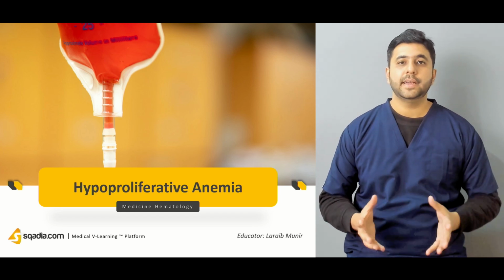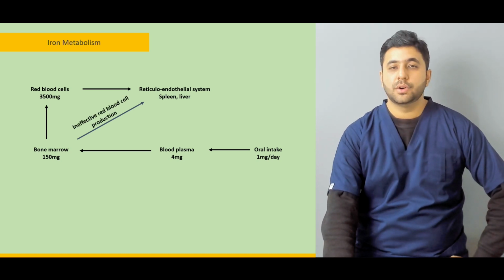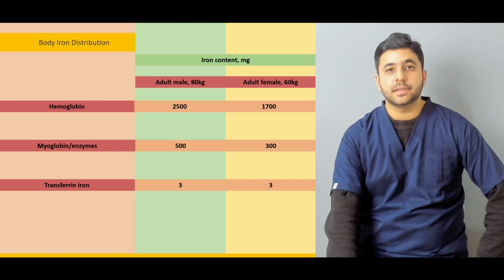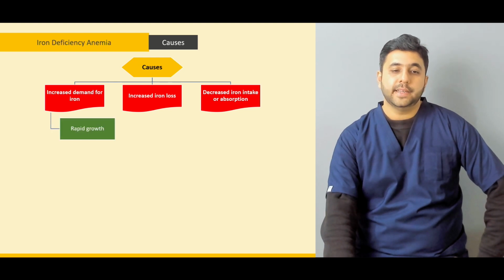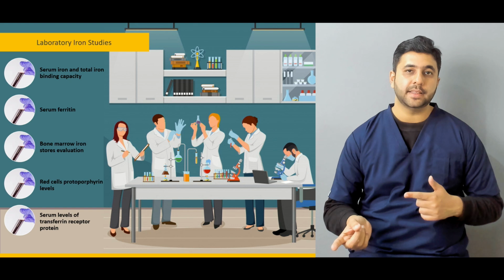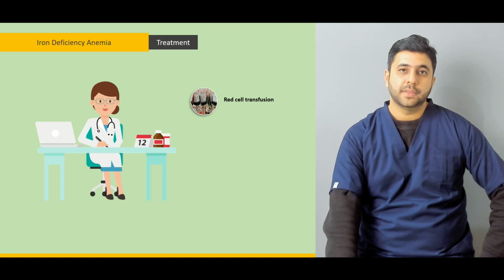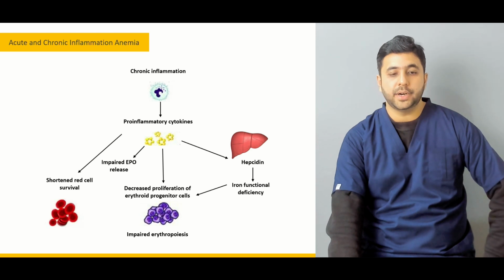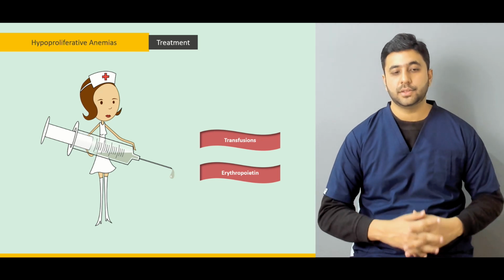Hypoproliferative Anemia | Hematology Lectures | Medical Student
Hypoproliferative Anemia is one of the lectures among anemic disorders at sqadia.com. This Hematology Medicine online video lecture provides a thorough understanding of iron deficiency Anemia.

Moreover, its differential diagnosis along with several other types of hypoproliferative Anemia are highlighted.

Hypoproliferative Anemia lecture starts off by telling that in hypoproliferative anemia, the amount of red Blood cells is reduced. However, the size and concentration of hemoglobin are normal.

At the very beginning of the hypoproliferative anemia student lecture, iron deficiency Anemia is explained. This is followed by iron metabolism. After that, iron cycle is explained.

Moreover, three stages of iron deficiency are described in this Anemia medicine student lecture. These stages include negative iron balance, iron deficient erythropoiesis, and iron deficiency anemia.

The causes of iron deficiency Anemia are also discussed comprehensively. Its symptoms include Git Blood loss, fatigue, pallor, cheilosis, reduced exercise, and koilonychia.

Next on, hypoproliferative anemia medicine lecture demonstrates the laboratory iron studies. The differential diagnosis of iron deficiency anemia is made understandable with the help of the table. The differential diagnosis includes the comparison of iron deficiency, Inflammation, Thalassemia, and sideroblastic anemia.

Following this, hypoproliferative student lecture emphasizes the treatment of iron deficiency anemia. Learn about its treatment by watching the detailed lecture at sqadia.com.

Other hypoproliferative anemias discussed in this hypoproliferative video lecture include acute and chronic Inflammation Anemia. The discussion continues on the chronic kidney disease Anemia as well as Anemia in hypometabolic states.

Conclusively, treatment of hypoproliferative anemias is educated.